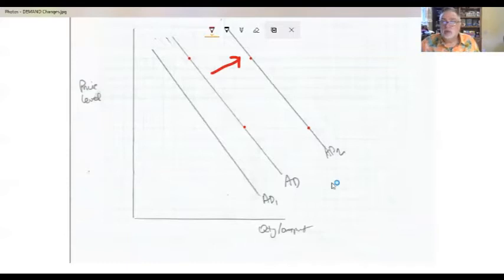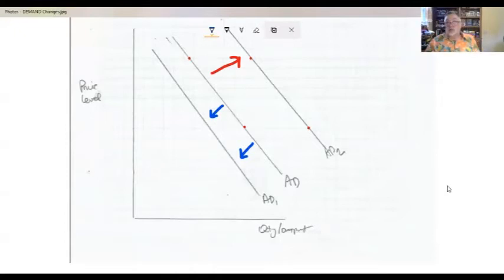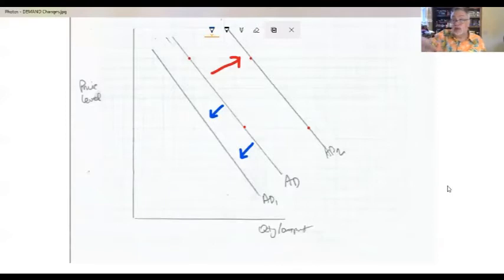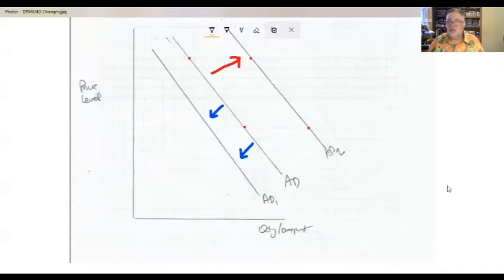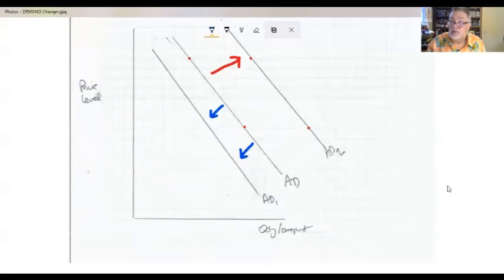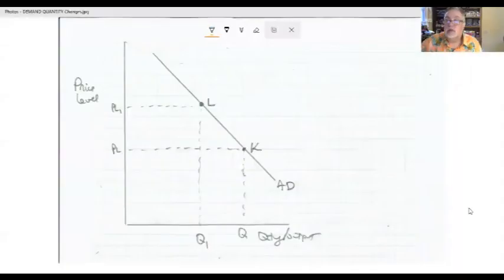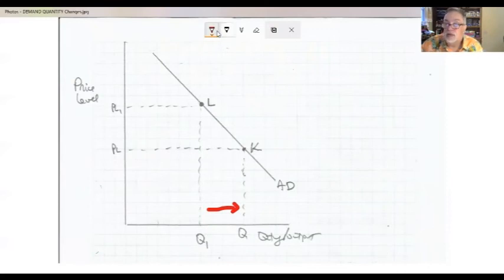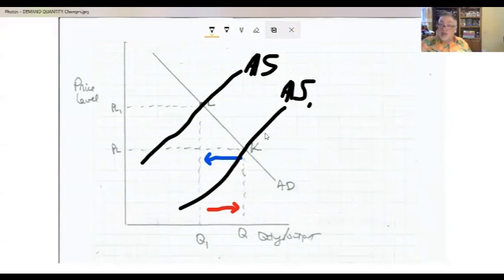CH 3 Demand Graph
CH 3 MACRO Demand Graph AD